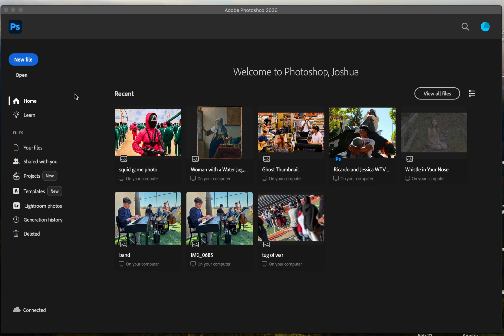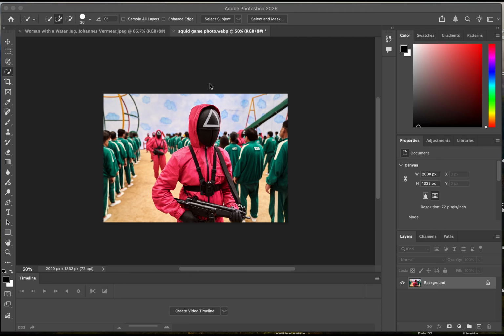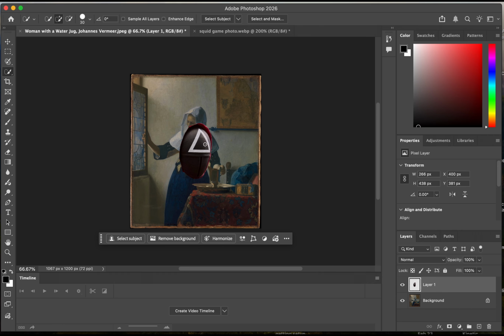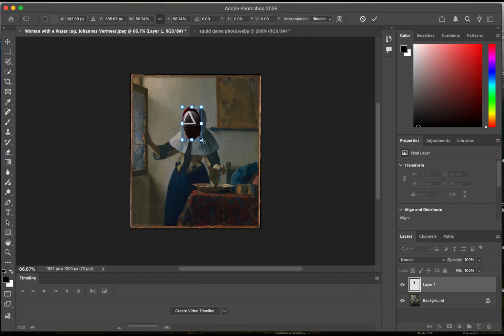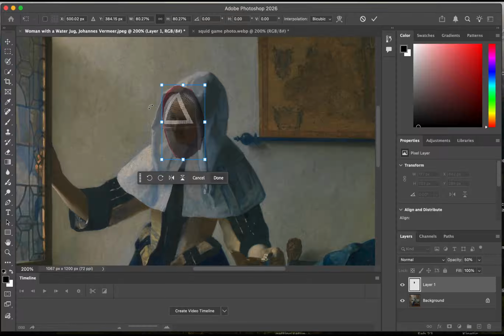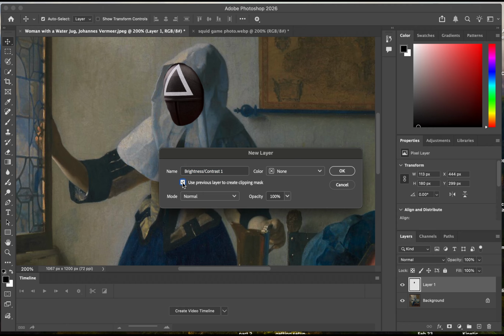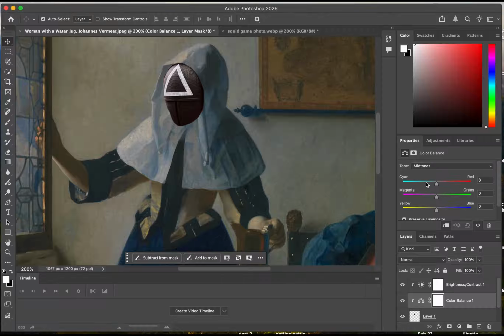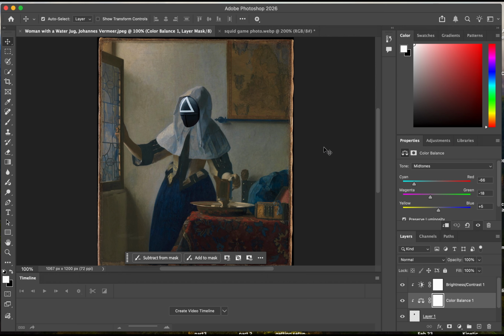Digital Anachronism Using Photoshop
A brief tutorial on how to use quick selection, transform, eraser and adjust layer tools in photoshop.  Photos are from Squid Games and Woman With a Water Jug